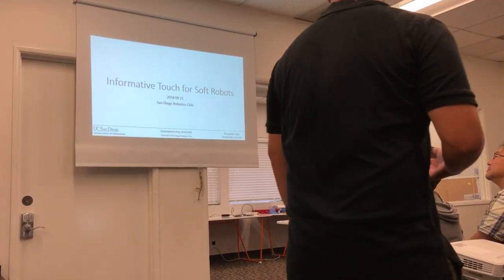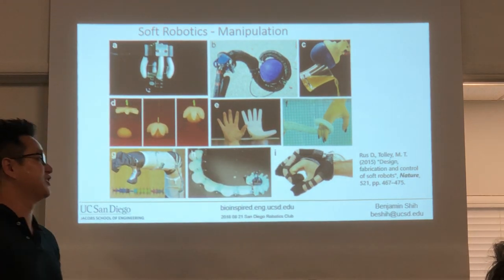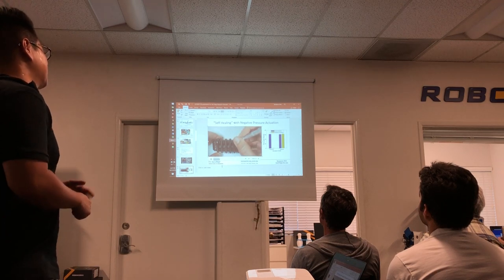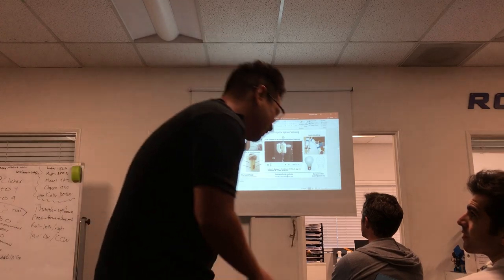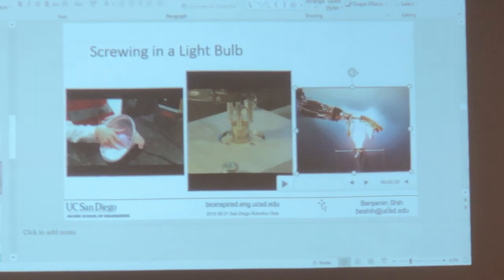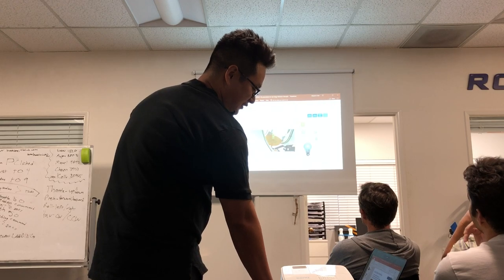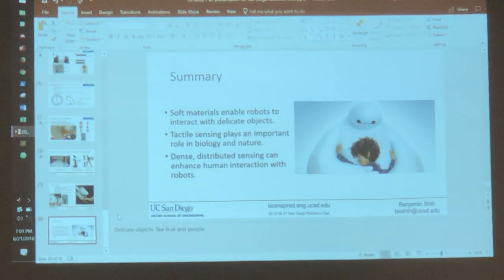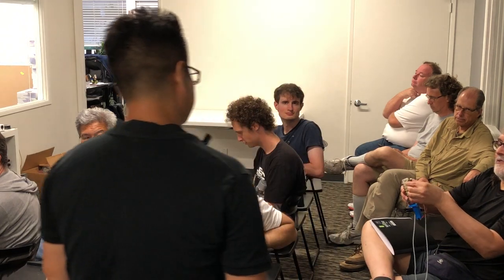[SD Robotics Club] Tactile Sensing for Soft Robots by Ben Shi